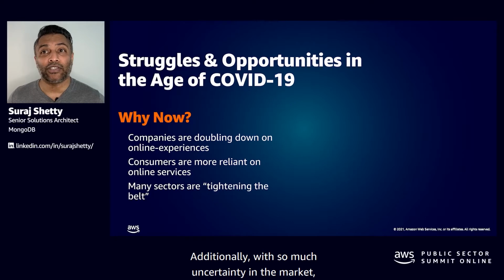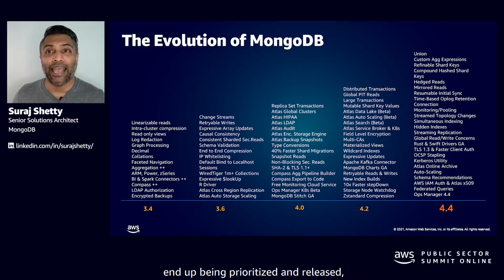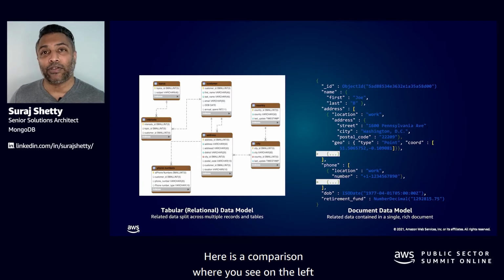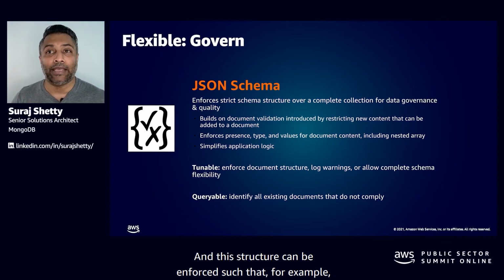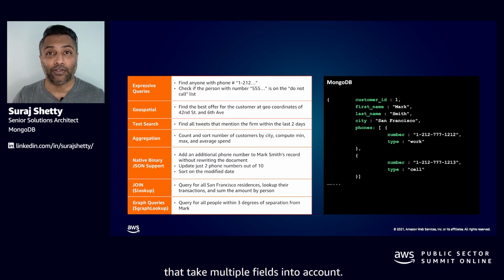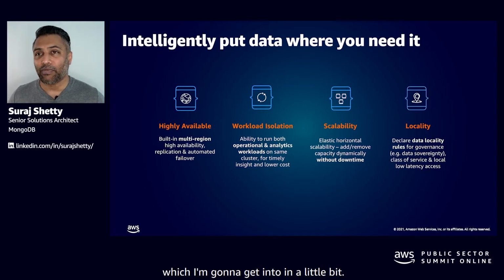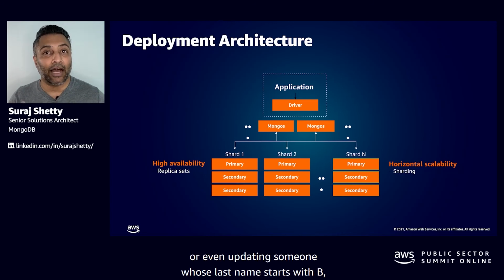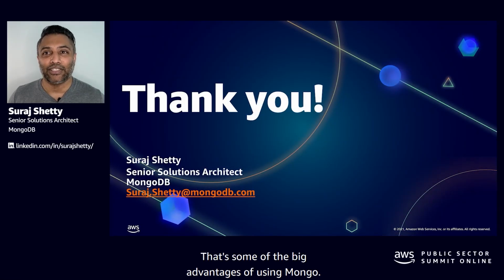AWS Public Sector Summit Online 2021: Future-Proof with MongoDB Atlas on AWS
COVID-19 changed the way businesses operate. Many companies are being asked to do more with less while still innovating their way to the top. Whether you’re looking to innovate or are just trying to get by, join us for this session to understand how NoSQL  and MongoDB on AWS provide the speed, scalability, and flexibility you need to stay ahead of the competition and future-proof for success in a post-COVID world.

HOSTED BY: MONGODB

Speaker(s): Suraj Shetty, Senior Solutions Architect, MongoDB